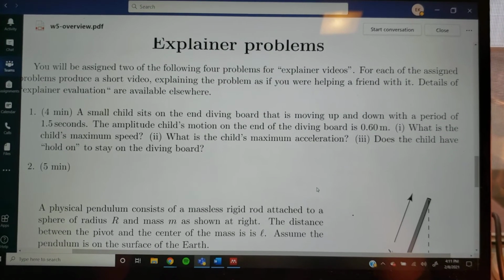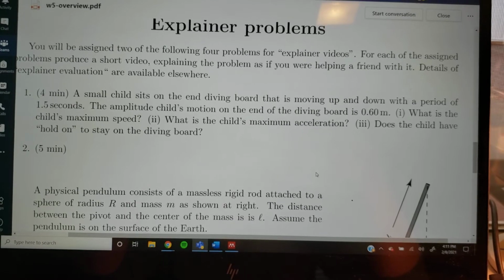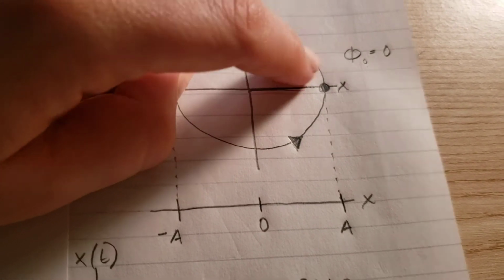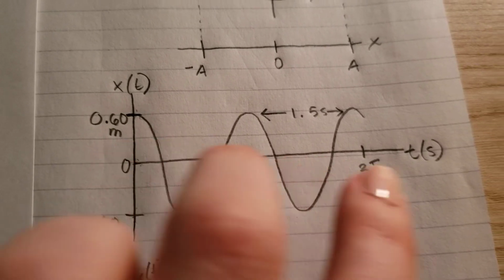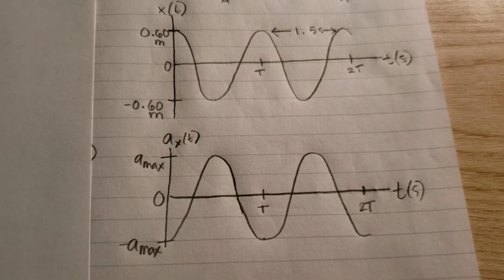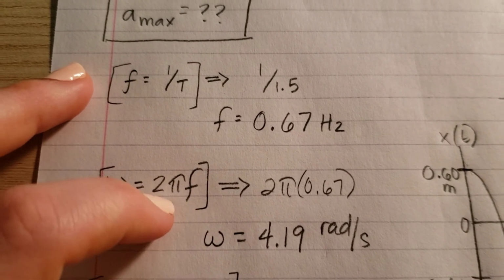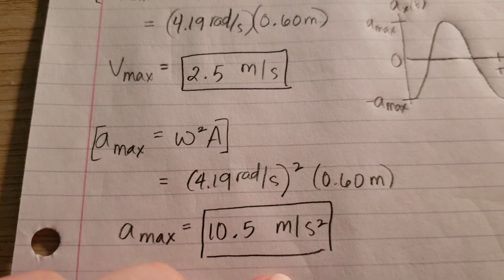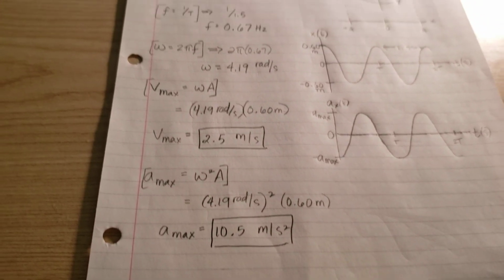Week 5 PHYS 252 Video Explainer Problem 1